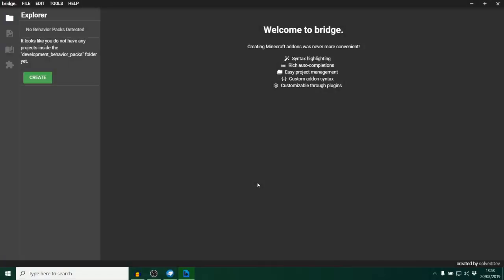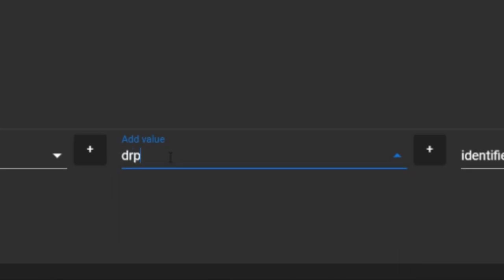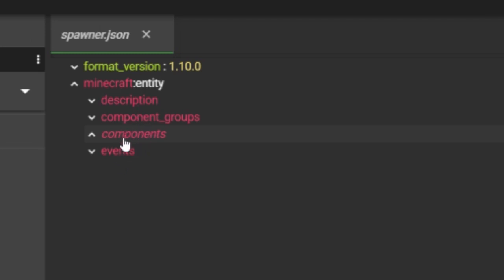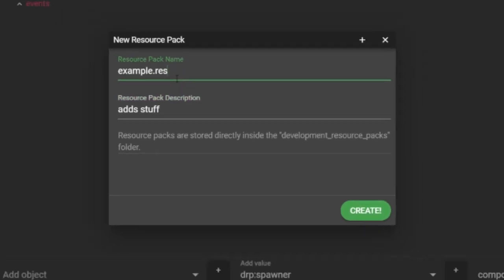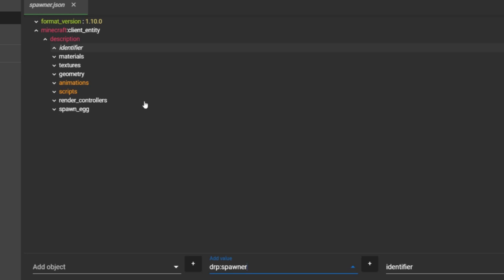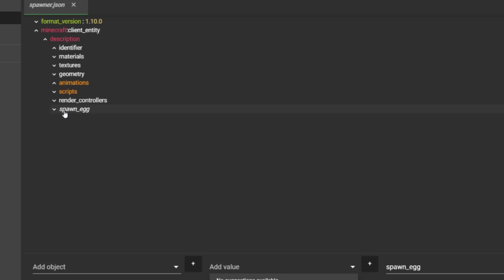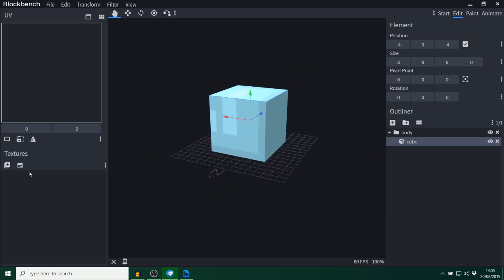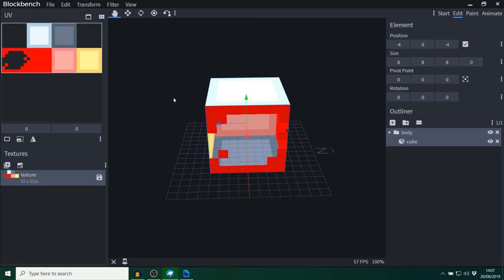Help on Creating Custom Entities For The Bedrock Edition of Minecraft(Guide)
Hello & Welcome,
In this video I'm showing you how I create custom entities for minecraft bedrock edition, using an amazing FREE program called bridge & blockbench.

🌟My Patreons🌟:-

- aexer0e
- Bo newcomb
- craftpiwurzel
- CtClunker
- Elliot
- Hyperfied
- I LIKE COOKIES
- III0III
- Lister
- LotossKiller
- Matt OJ
- Maybe JNaz
- Meluivan
- NotABat
- Richard Duron
- MyNameIsRou
- NeoFlight
- Something or someone
- Sharp x
- The OD

✨Many Thanks✨

DRP